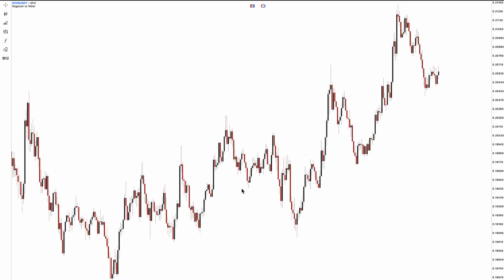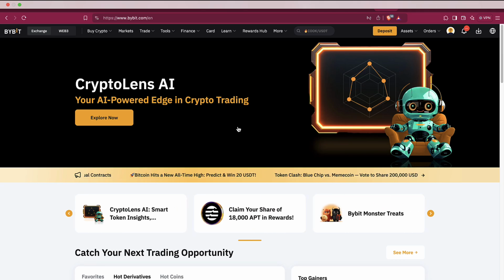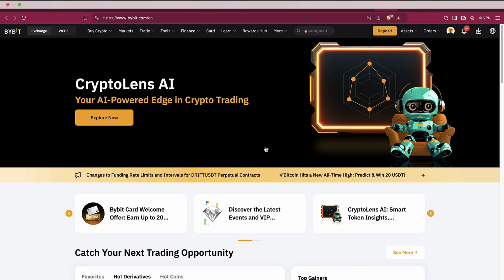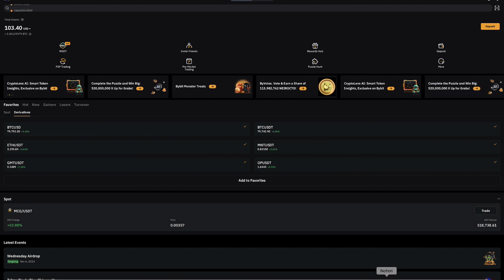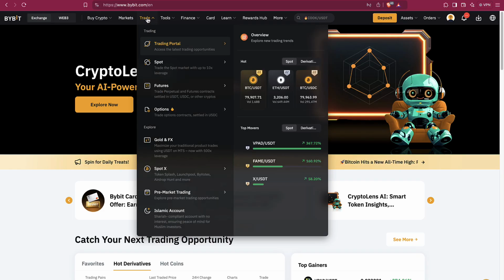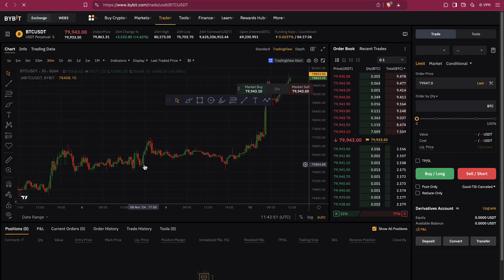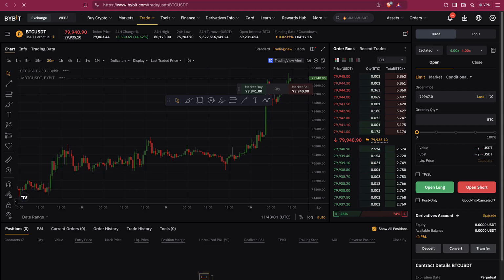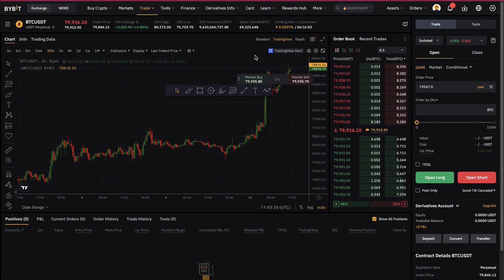Bybit Trading Platform Overview PART 3